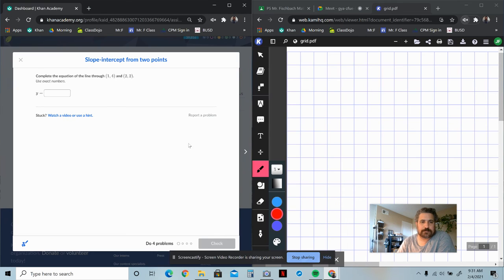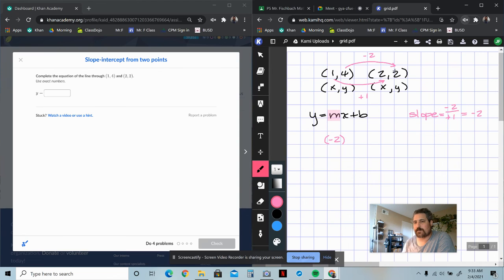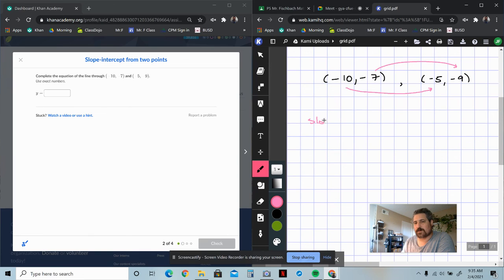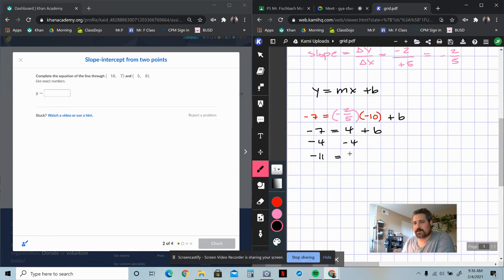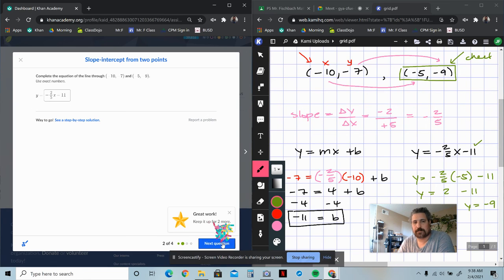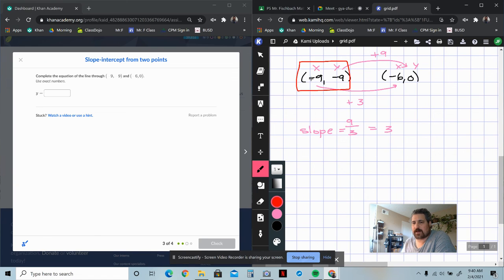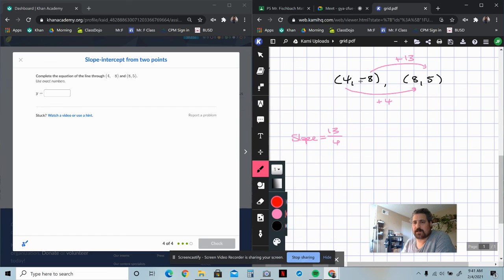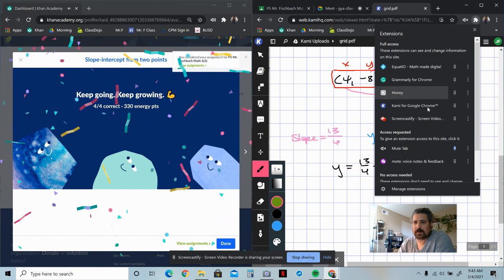Khan Support: Slope-intercept from two points